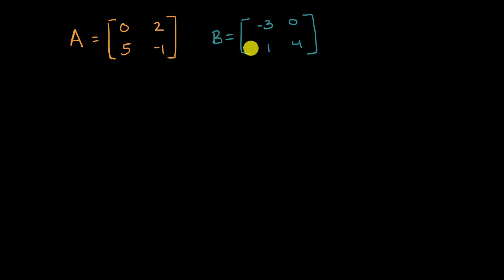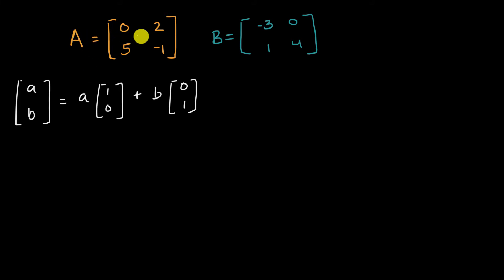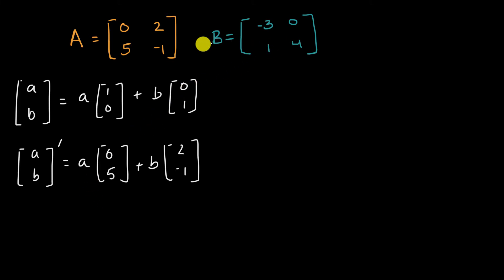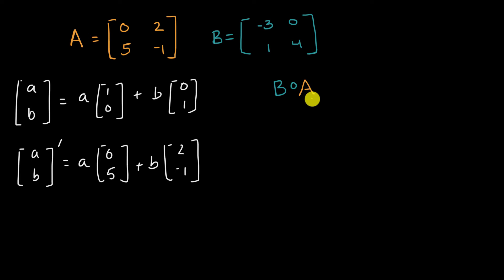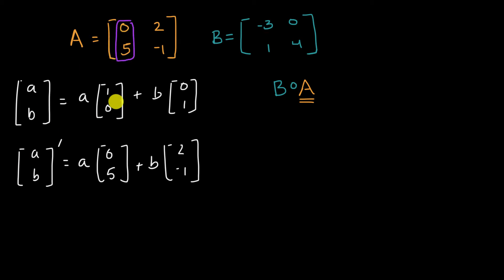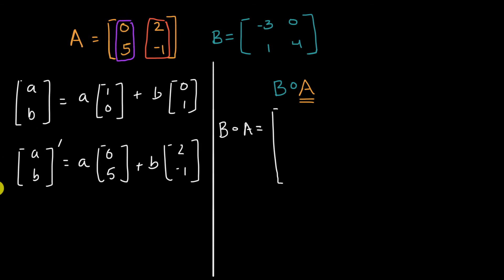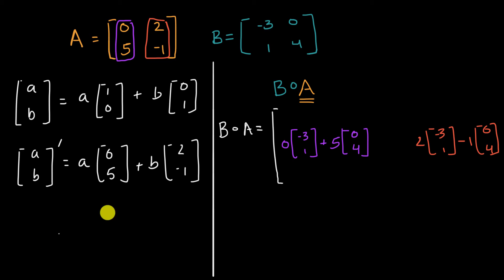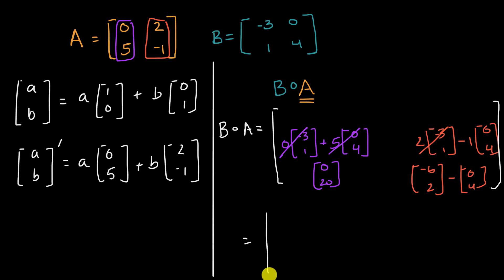Using matrices to transform the plane: Composing matrices | Precalculus | Khan Academy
2X2 matrices can define transformations for the entire plane. In this worked example, we see how to find a single matrix that defines the same transformation as the composition of two other matrices.